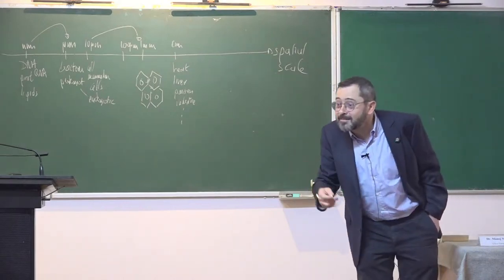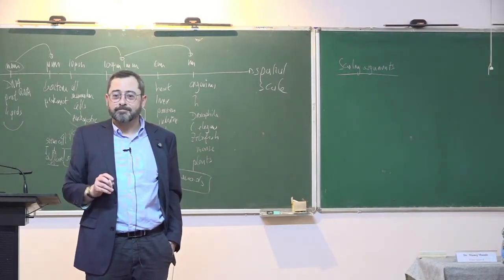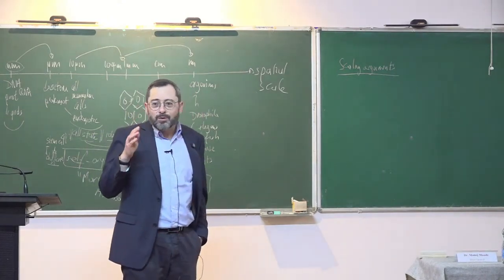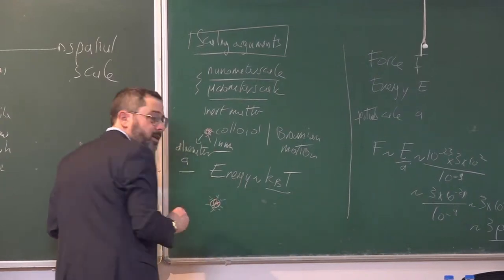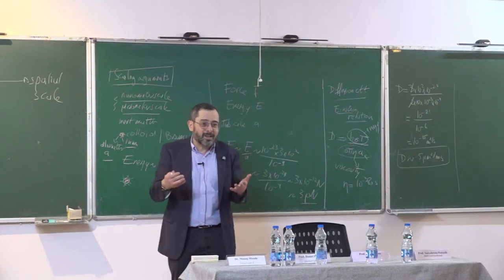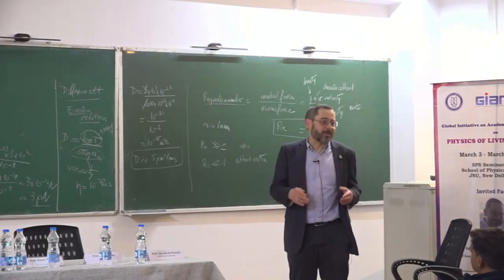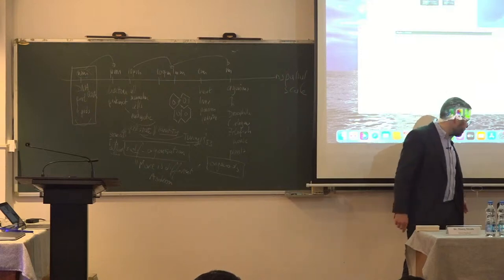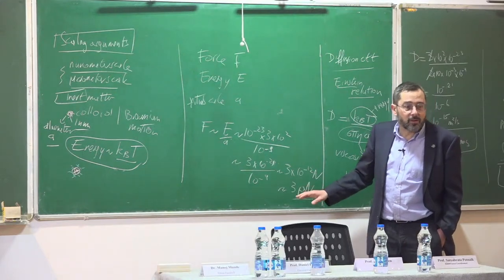L01 Life at low reynolds number and orders of magnitude